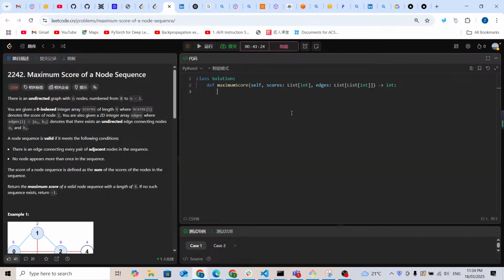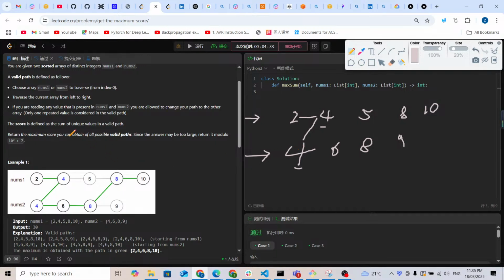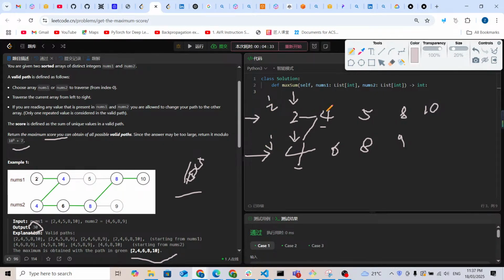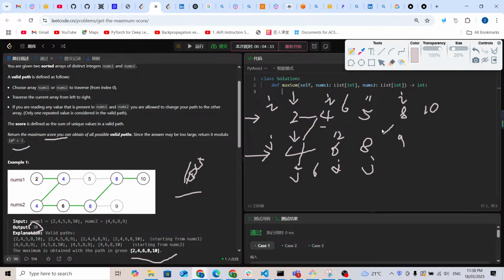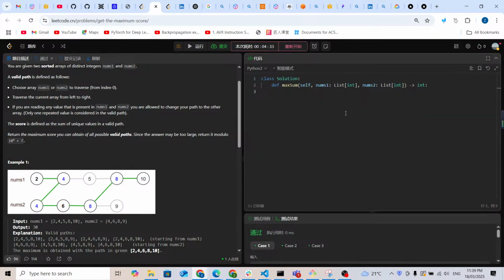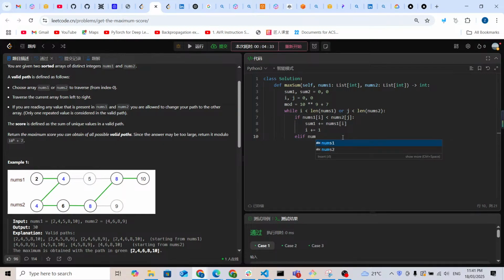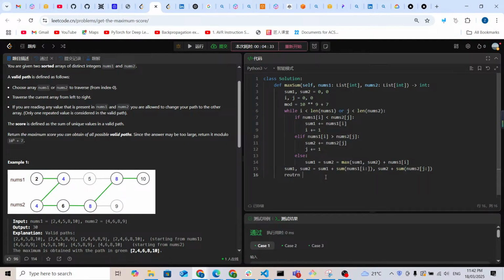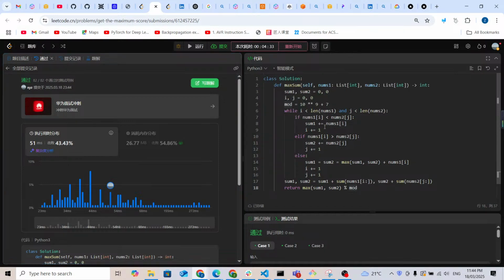Leetcode 1537. Get the Maximum Score (dp)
1537. Get the Maximum Score